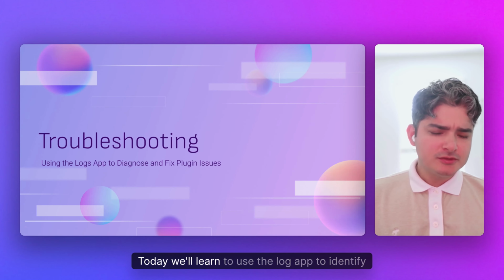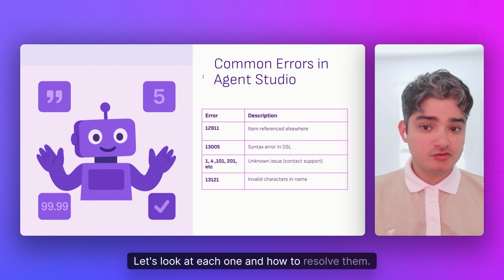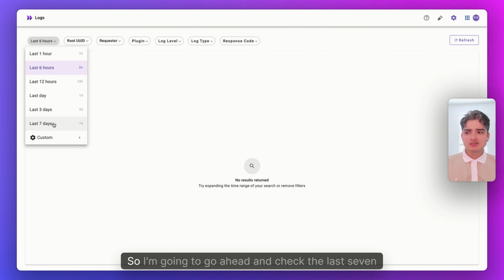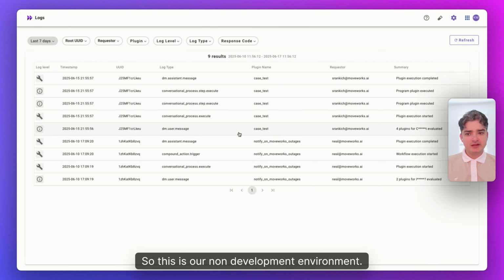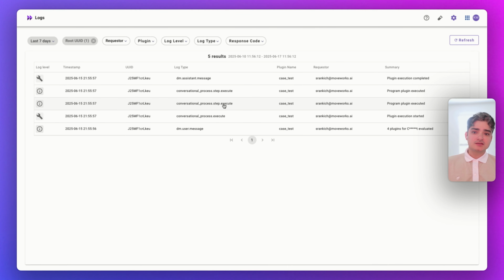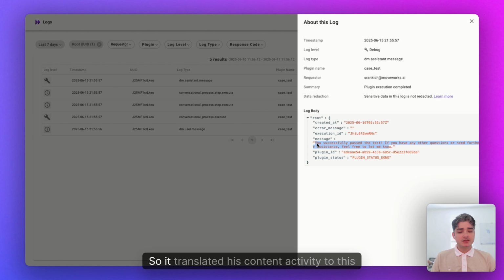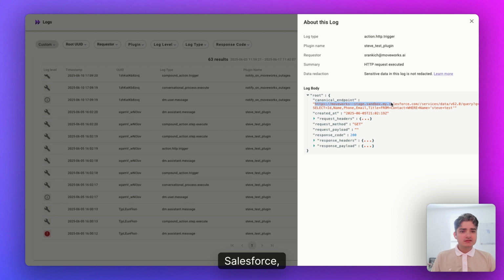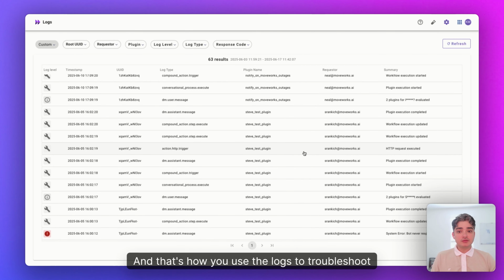Troubleshoot Agent Studio Plugins With The Logs App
Learn how to debug and resolve common Agent Studio plugin issues with the Logs App, a centralized dashboard for viewing logs of plugin actions and errors. Conduct a log analysis and identify key log types and their use in diagnosing plugin issues.